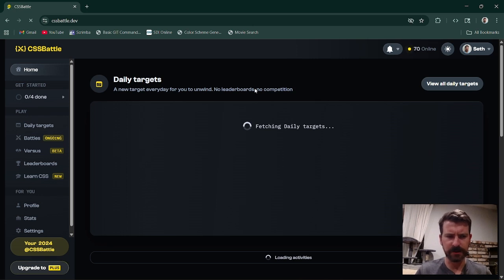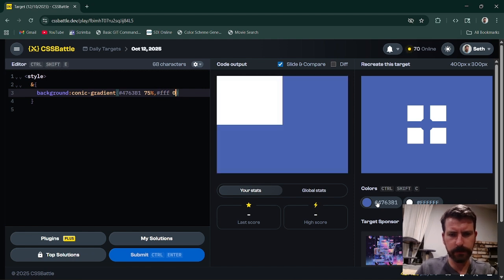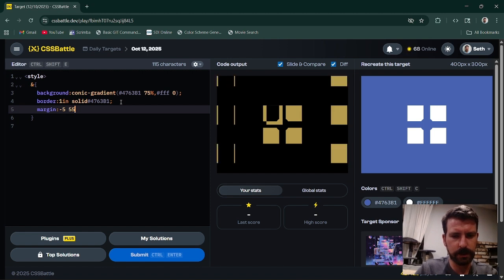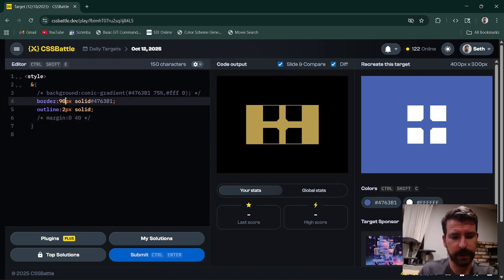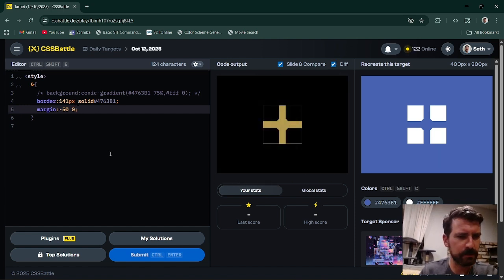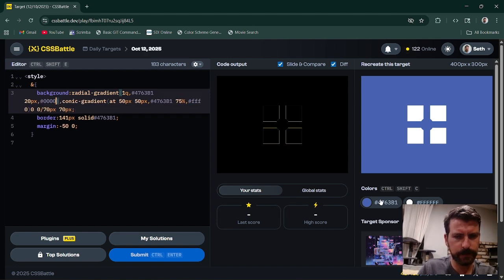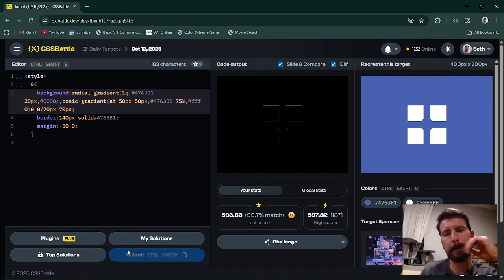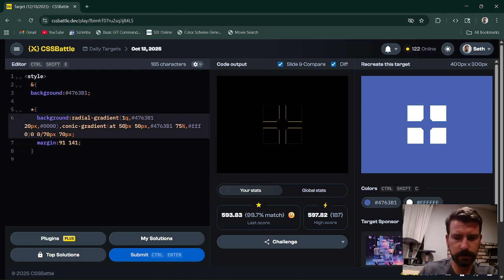CSS Battle Daily Challenge 10-12-25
Big surprise but I did a conic and radial gradient. The actual big surprise is px values were not working but q did. If you want to chase a better gradient solution feel free to use mine. If you can think of a way to use borders I am curious to see how you approach it. Final character count: 149.